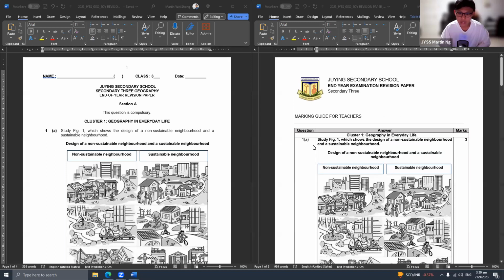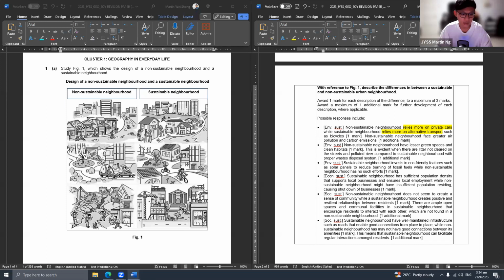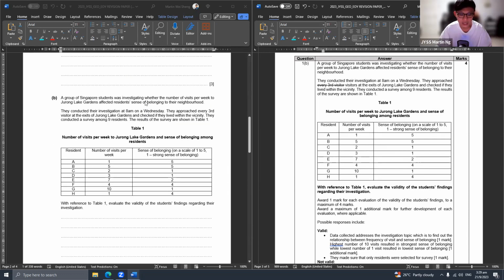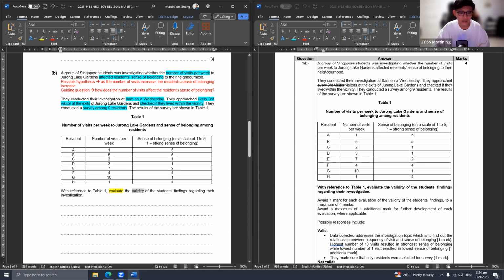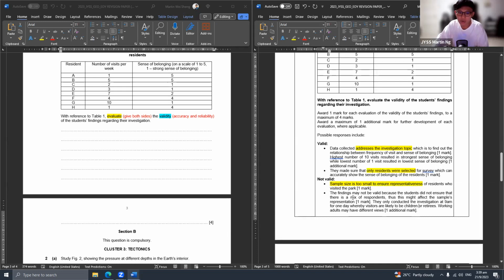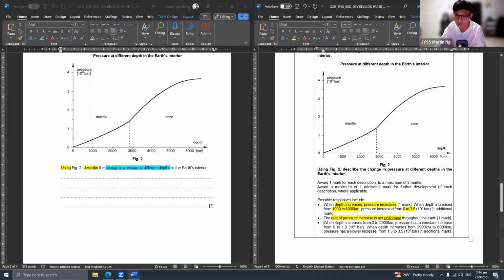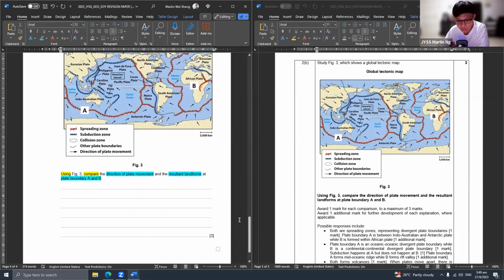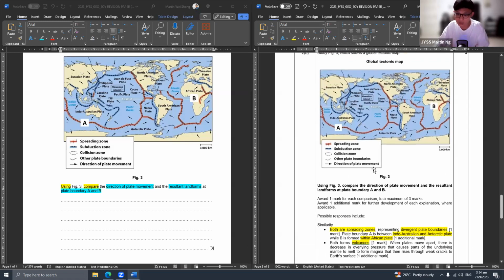2023 JYSS GEO EOY REVISION PAPER (video answers)